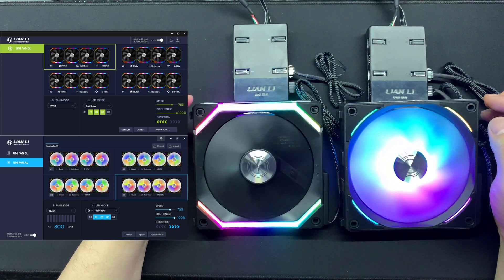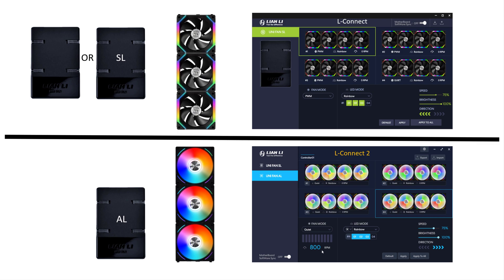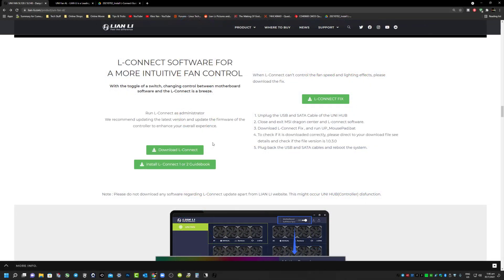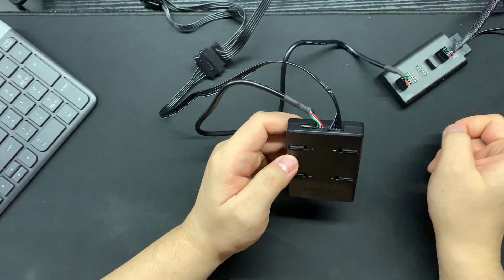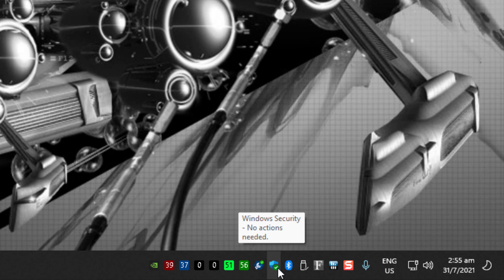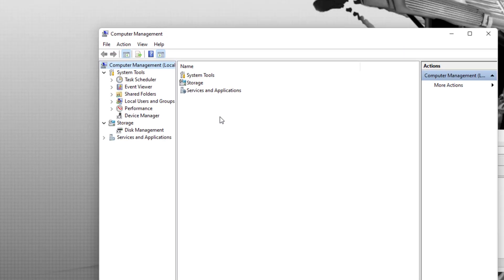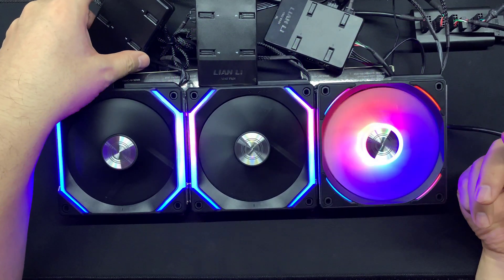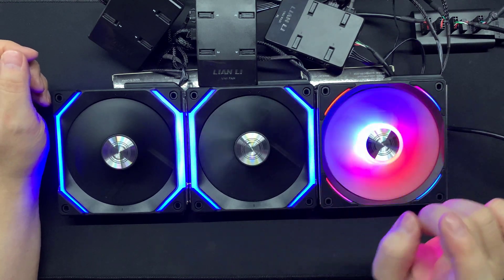Lian Li Uni Fan AL120 & SL120 Controllers - Firmware and Features [L-Connect 2]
In this video, I will share with you how I did the firmware on the old SL uni controller, which enable it to make use of the L-Connect 2 application.

Content
0:00 - Intro
0:25 - Test device
2:05 - General Knowledge
3:35 - Where to download L-Connect application
4:16 - Guide Book from Lian Li
5:48 - Firmware instruction
5:58 - Downloading the firmware and tool
6:16 - Preparing the controller before firmware
7:08 - Firmware execution
11:09 - SL controller in L-connect 2 in action

Just for your info, the structure of the AL  and SL uni fan controller and it's connection are the same.
here are the series of videos on the SL unit where you can apply in your AL unit too.

The SL Uni Fan Unit

Uni Controller with Lian Li Products

Galahad + Strimer Plus + Uni Fans & Controller

Other Products on Uni Controller

Converter needed
‣ Lian Li aRGB Cable Kit - Lian Li aRGB Cable Kit

If you are not purchasing the Lian Li aRGB Cable Kit, get the pin needle and the converter below.
‣ Pin needles (you need to pull out one needle to fit the below converters)
‣ Converter - 1 To 1 Male or 1 TO 1 Female 5V 3pin

Special Set - Daisy Chain aRGB connector from your rear fan to either top or bottom sets of fans
‣ aRGB Y Split connector (3Pin 1 To 2)